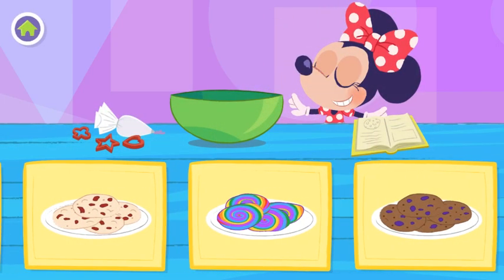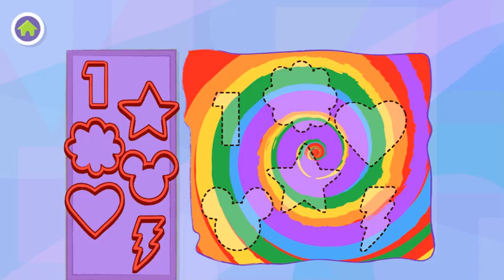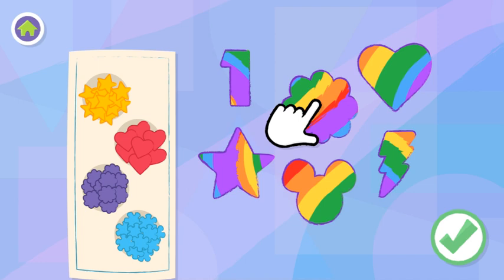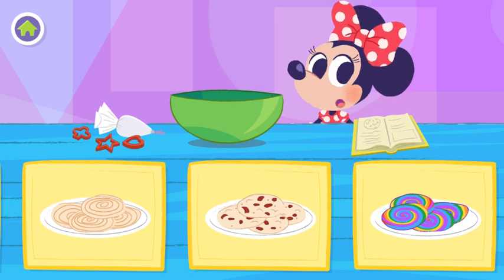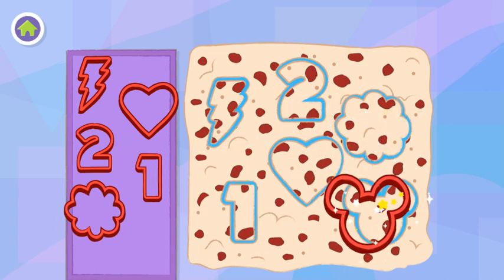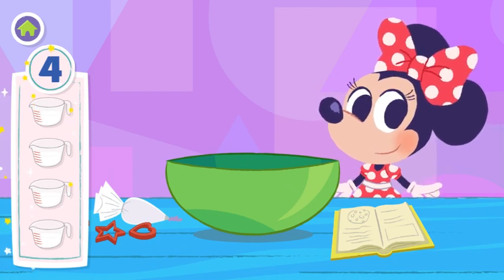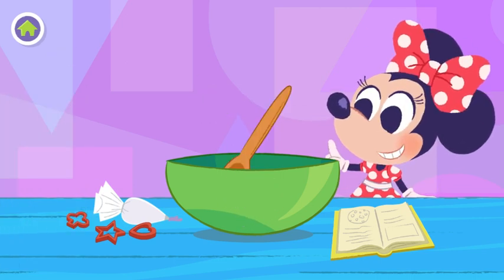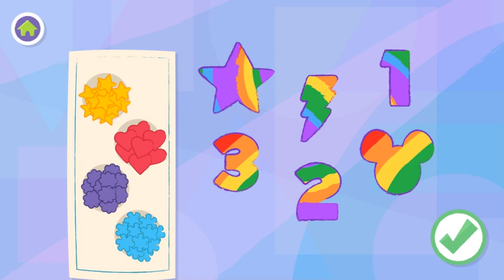Ready for Preschool: 1 2 3 Cookies | Mickey Mouse | How to Play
Mickey Mouse - online Game. For Kids. Ready for Preschoo - 1 2 3 Cookies
Follow other games of Grywalandia: